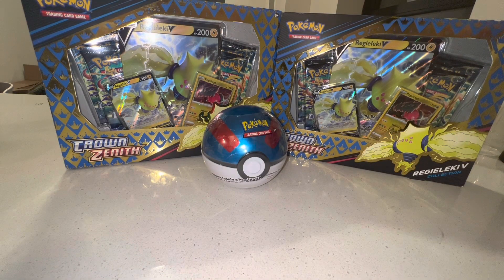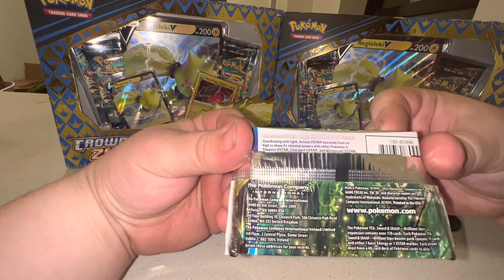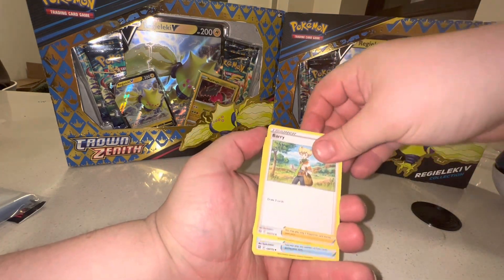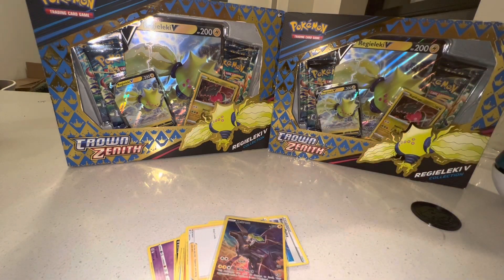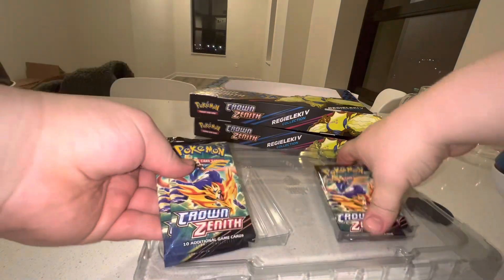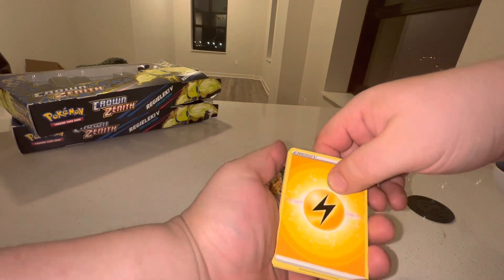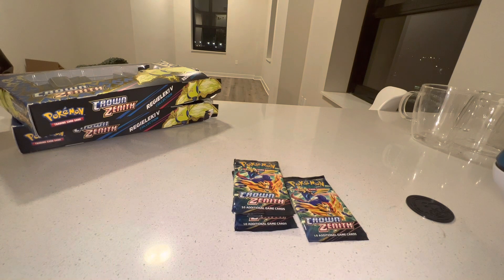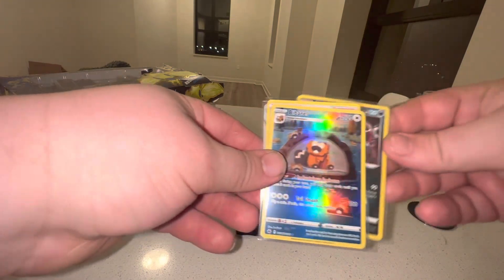1 Great Ball or 2 Regileki Boxes????